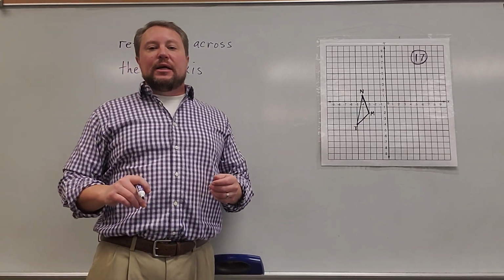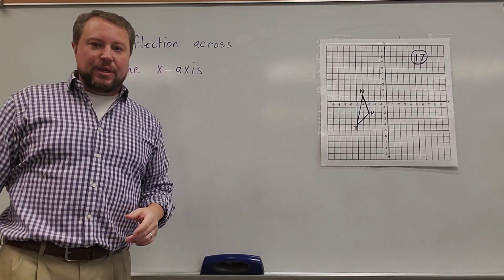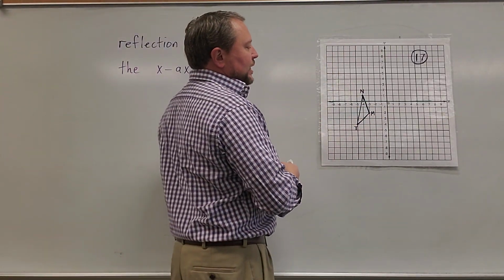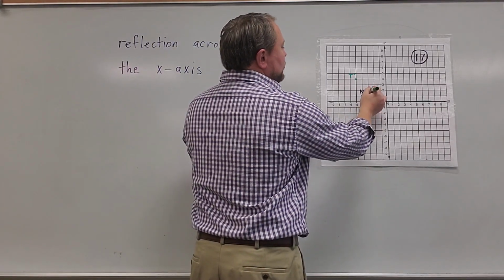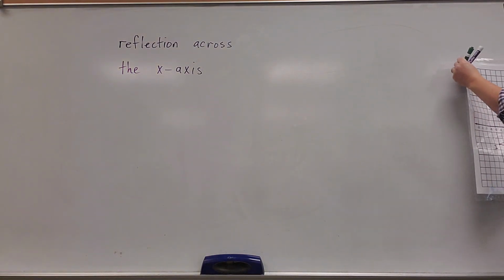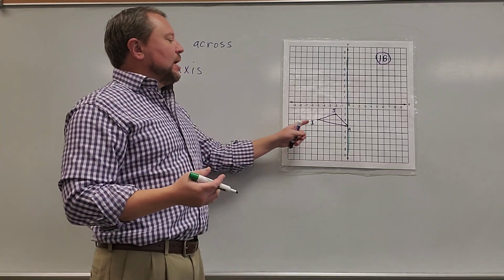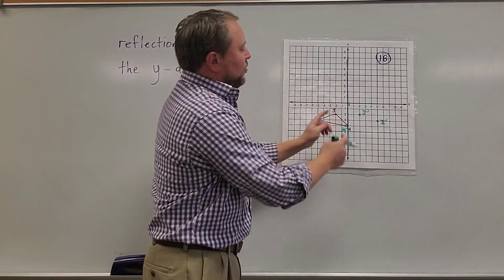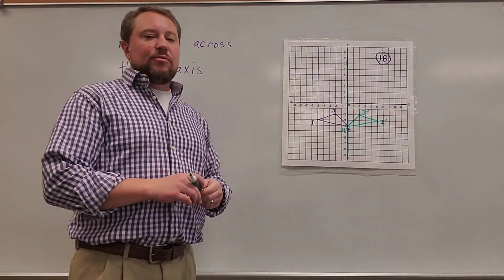Geometry lesson about reflections (part 3 of 3) - Mr. Hess